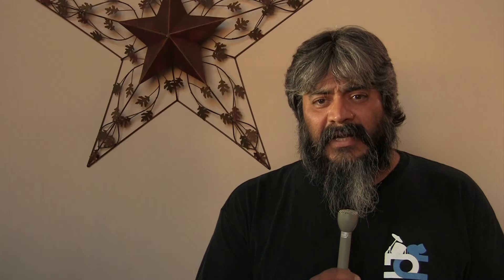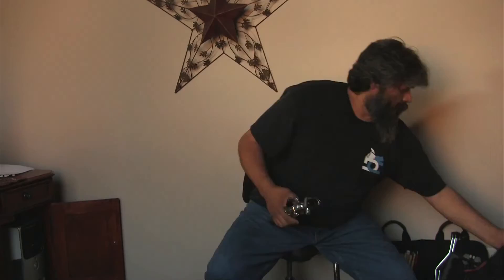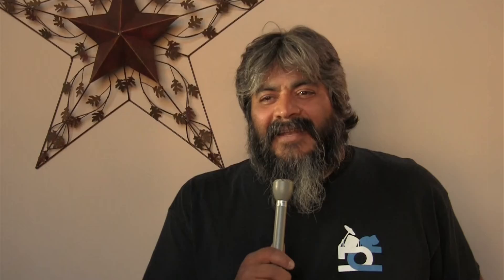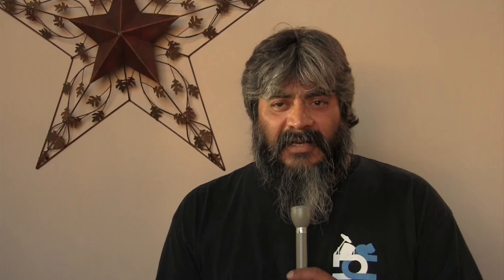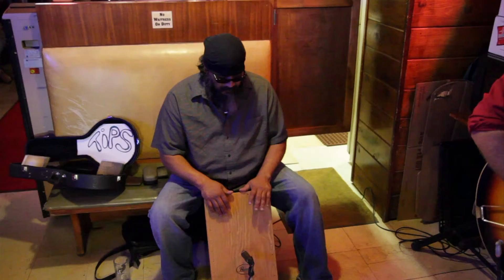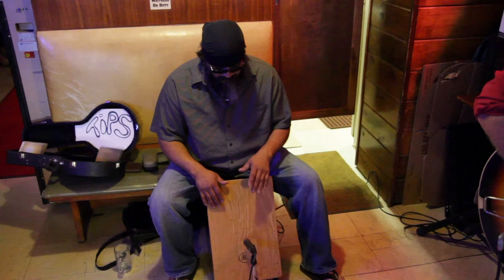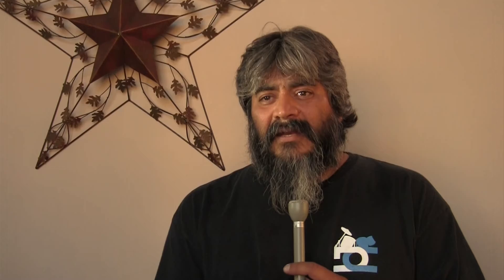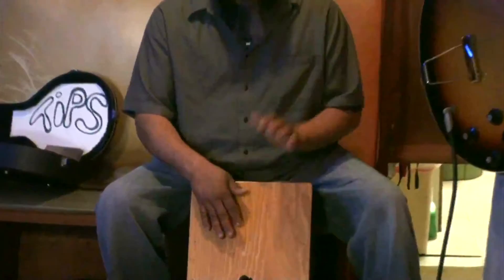Nathan Chappell and his Cajon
Nathan Chappell teaches us about different drum types and shows his passion for-- and knowledge about-- music! Find him performing all over Northern Utah. He talks about the benefits of the cajon versus a full drum kit and the situations where the cajon is more beneficial.